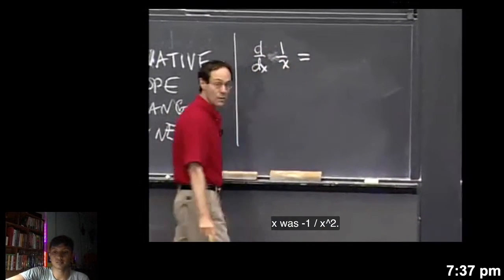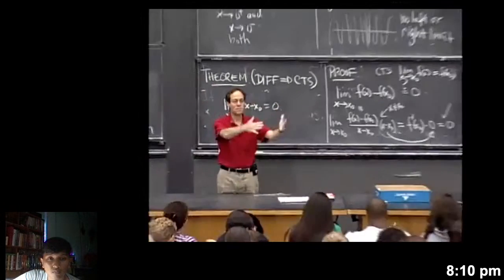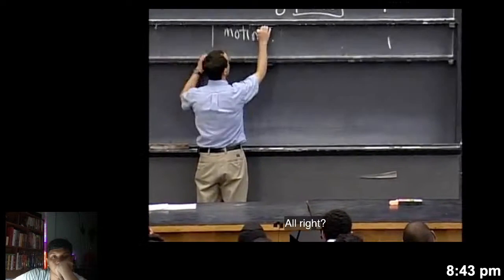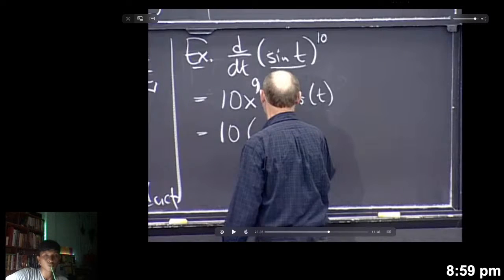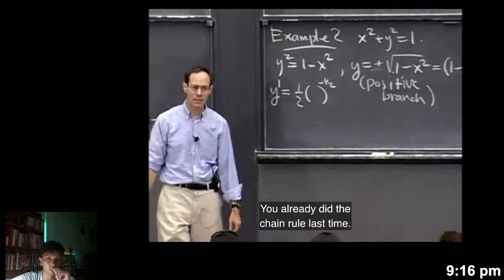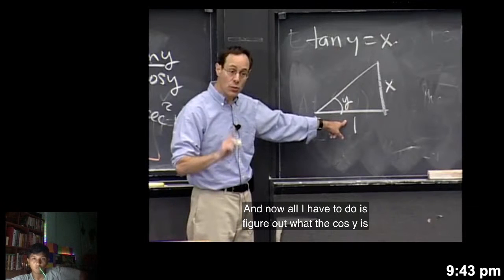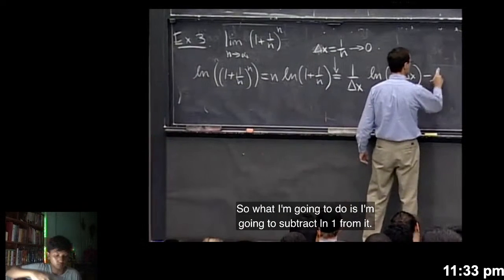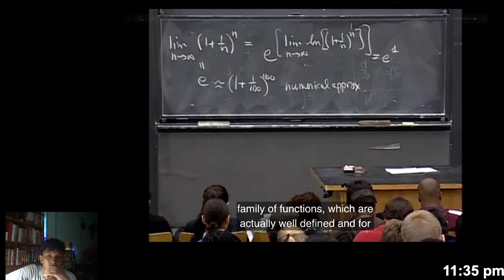🟥Tengah Malam Nonton Lecture Calculus 1 (Day 4 Week 2) | MITxTPB Challenge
Target hari ini (14/10/21)
Lecture:
1. Lecture Derivatives, slope, velocity, rate of change✅
2. Limits, continuity, Trigonometric limits✅
3. Derivatives of products, quotients, sine, cosine  ✅
4. Chain rule, Higher derivatives✅
5. Implicit differentiation, inverses✅
6. Exponential and log, Logarithmic differentiation; hyperbolic function✅